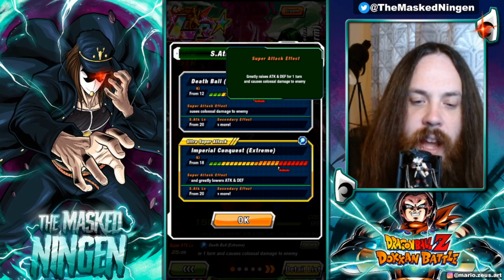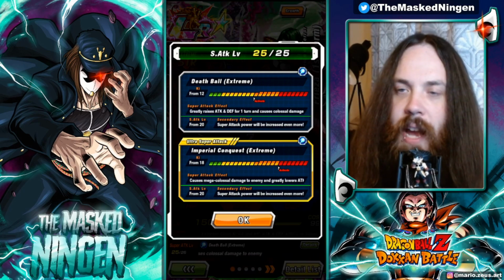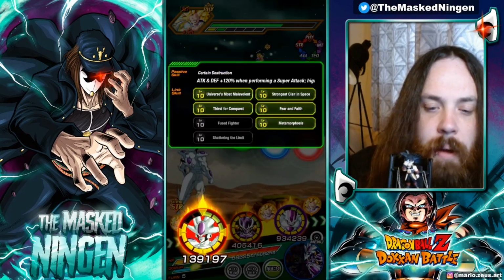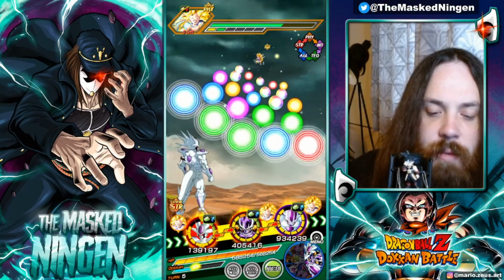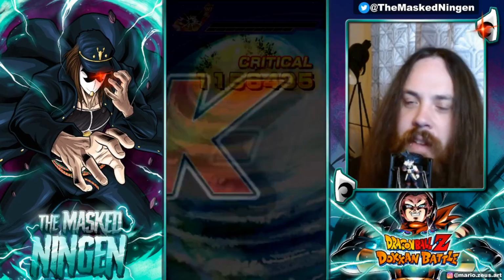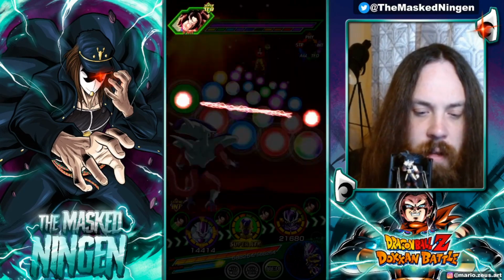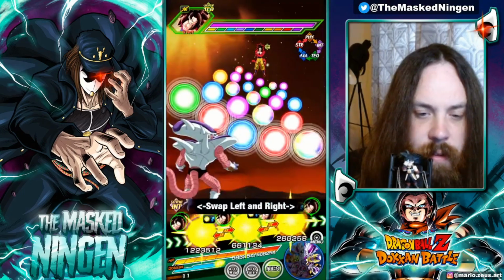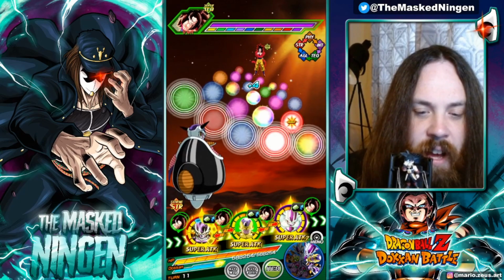STILL THE BEST F2P UNIT? PRIME BATTLE LR FRIEZA ON THE 200% LEADER SKILL TEAM! (Dokkan Battle)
STILL THE BEST F2P UNIT? PRIME BATTLE LR FRIEZA ON THE 200% LEADER SKILL TEAM!